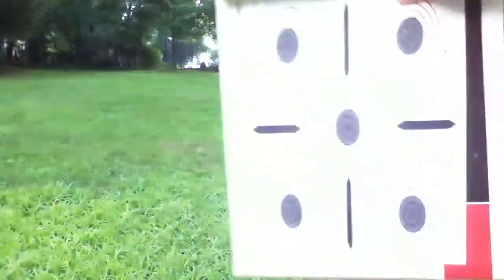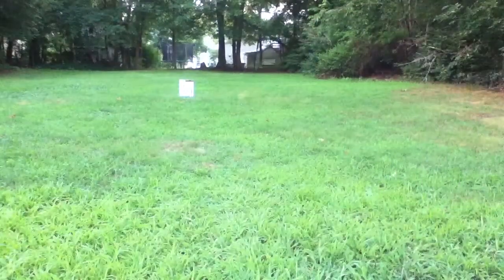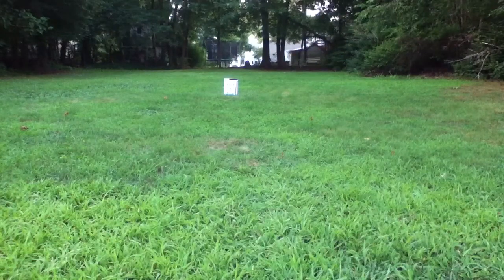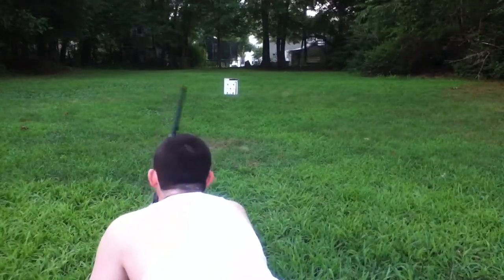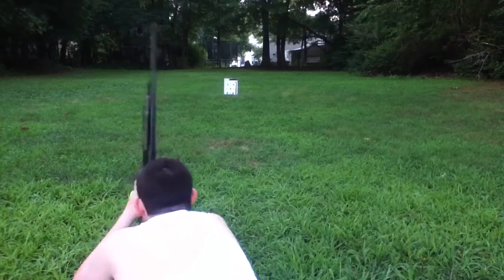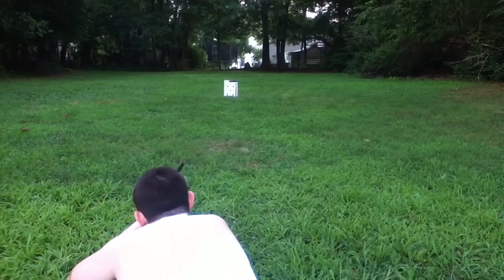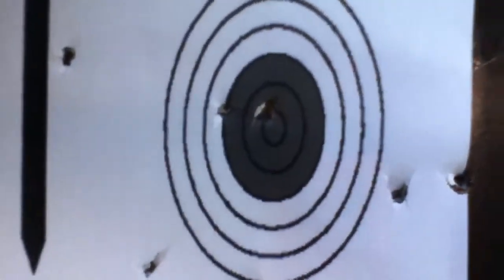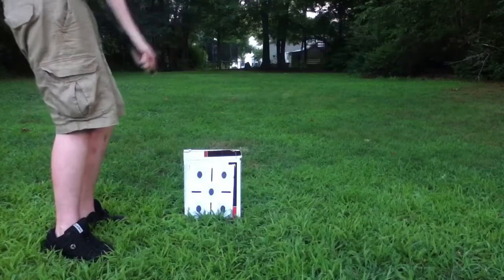Daisy bb gun final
Daisy accuracy test